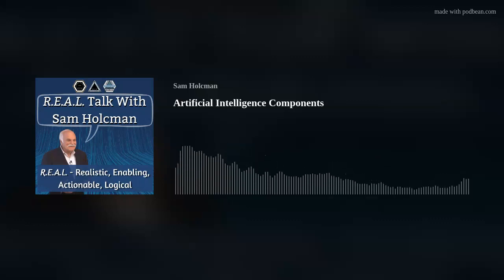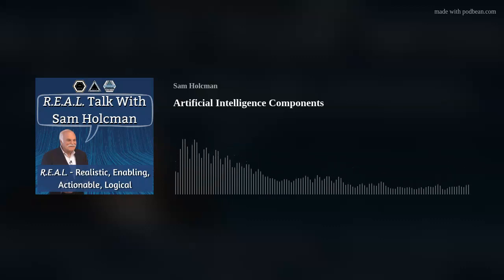Artificial Intelligence Components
This Broadcast will define and describe the four components of an Artificial Intelligence Environment.
You can finish listening to this podcast episode of "Real Talk with Sam Holcman" on your favorite streaming service: